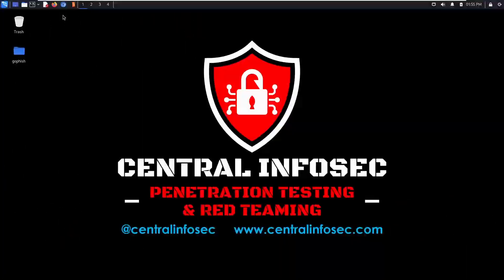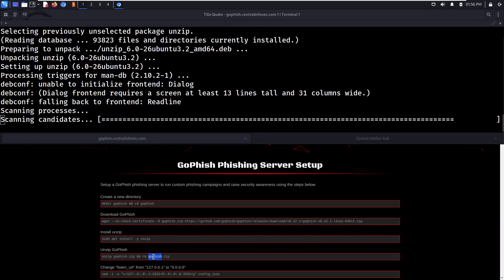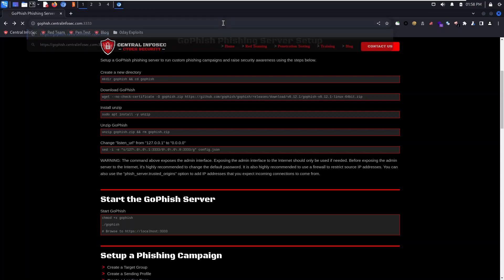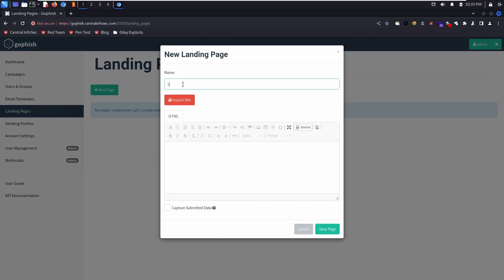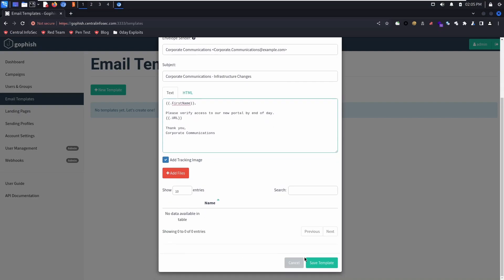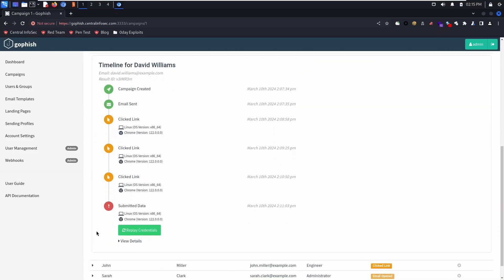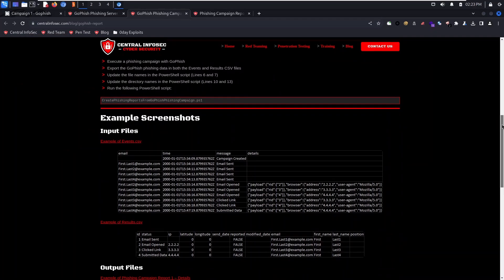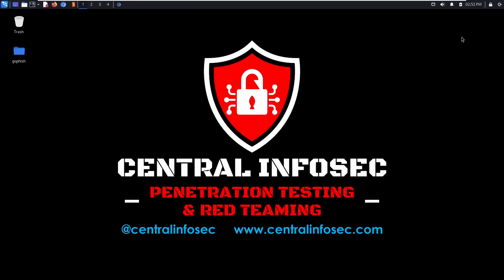How to do Security Awareness for Free - Setup GoPhish for Phishing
Learn how to setup GoPhish and run a phishing campaign for free security awareness training

Chapters
00:00 - Central InfoSec Intro
00:12 - GetGoPhish Website
00:26 - Central InfoSec GoPhish Blog Post
00:42 - Install GoPhish
01:47 - Logging into GoPhish
02:08 - Create Target Group
02:34 - Create Sending Profile
02:47 - Create Landing Page
03:07 - Hook Security Co. Phishing Examples
03:33 - Create Phishing Email
03:48 - Create Phishing Campaign
04:11 - Simulate a Link Click
04:27 - Phishing Results
05:00 - GoPhish Reports
05:12 - GoPhish Resources by Central InfoSec
05:35 - Custom Reports by Central InfoSec
06:32 - Central InfoSec Logo